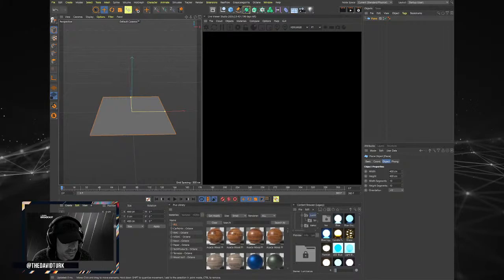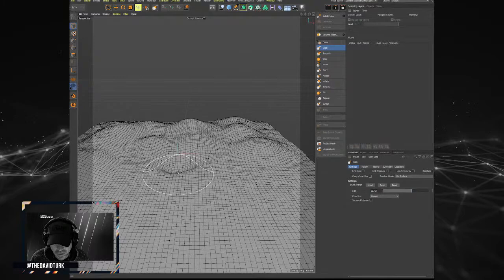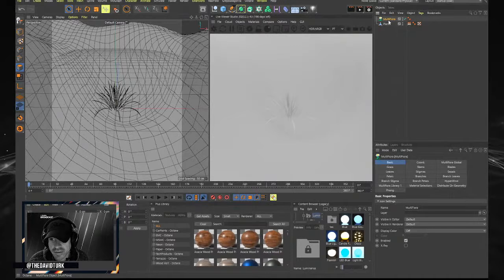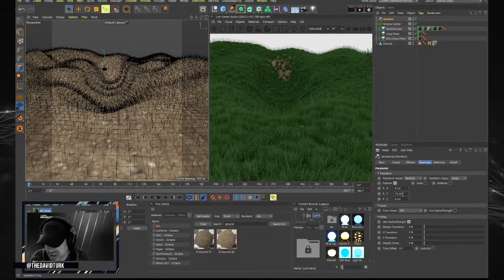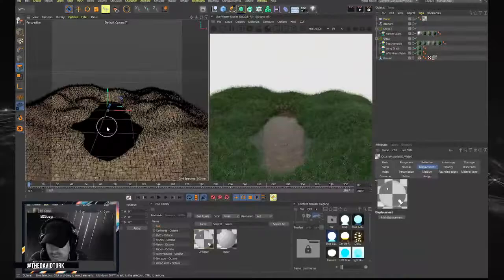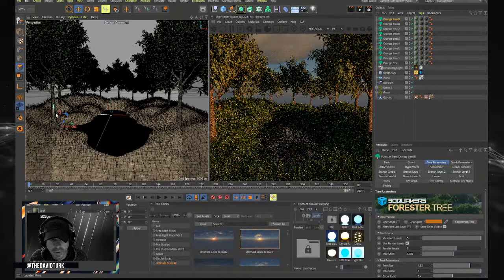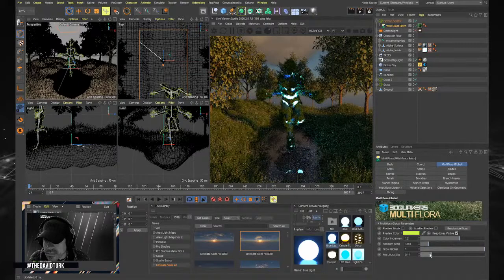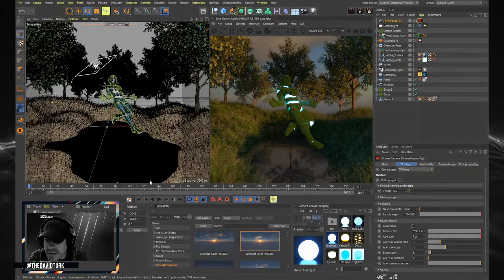Creating in Cinema4D w/ David Turk